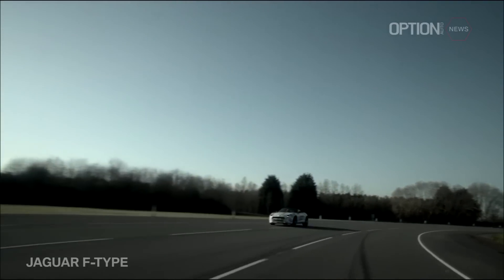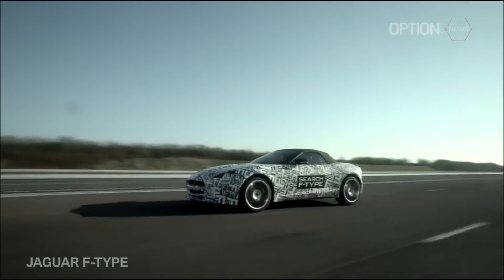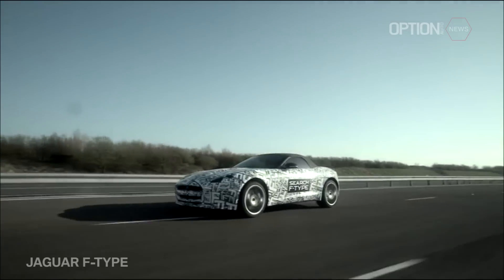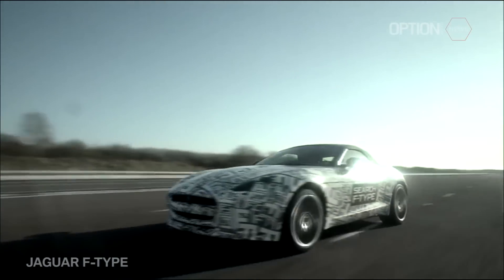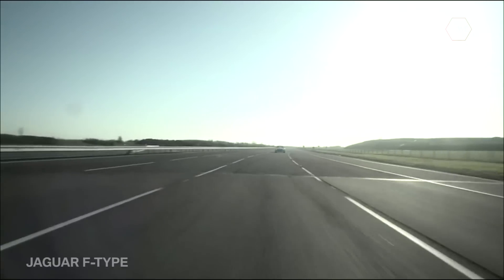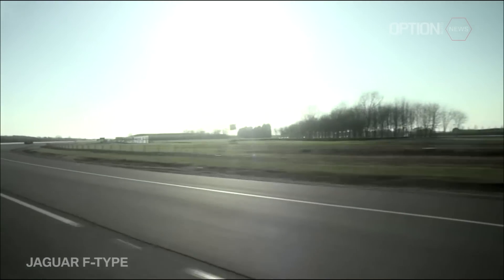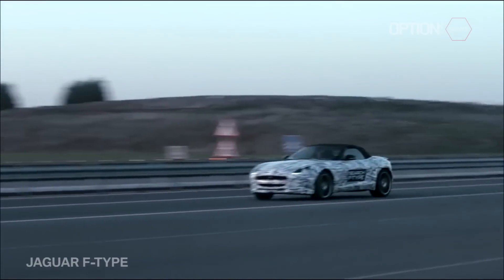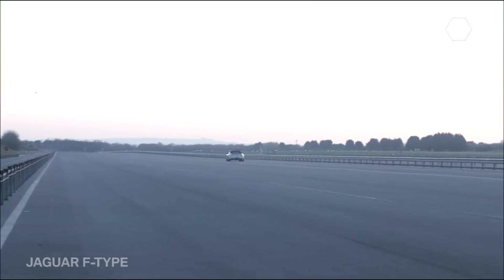2013 Jaguar F-TYPE Driving Scenes [HD] (Option Auto News)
DRIVING FOOTAGE OF THE F-TYPE CAMO CAR

Speaking at the New York auto show Adrian Hallmark, Global Brand Director, Jaguar Cars, confirmed: "We showed the C-X16 concept in September 2011, and the reaction to it has been so positive that we've accelerated our development of an all-new Jaguar sports car.

"That car will be called the F-TYPE, and it will be unveiled in production form later this year. The core appeal of Jaguar's cars is their sporting heart, and that heart will beat stronger than ever before in the F-TYPE. Its development is a vivid representation of the confidence and ambition of the Jaguar brand, and the desire amongst our engineers and design team to produce a world-leader in a market segment that we have been absent from for too long. But no longer - the F-TYPE is coming."

Utilising Jaguar's industry-leading knowledge of all-aluminium construction, the F-TYPE will launch as a convertible, and a strict two-seater with the focus uncompromisingly on delivering driver reward. A range of petrol engines will be available - including a new powerplant family - and all will deliver stunning sports car performance.

Today also marks the point that the F-TYPE's rigorous development schedule moves to final on-road testing, with engineering prototypes now leaving Jaguar's Castle Bromwich plant - the same plant at which the production cars will be built.

Ian Hoban, Jaguar's Vehicle Line Director said: "The engineering development of the F-TYPE has focused on delivering a heightened level of dynamic driving reward. We are excited about our progress to date and are looking forward to soon being able to demonstrate what we have achieved."

Ian Callum, Director of Design, said: "A true sports car needs to be pure in both its purpose and its form; to have the opportunity to produce such a car for Jaguar has been a privilege both for myself and for my team. The C-type, D-type and E-type Jaguars were all sports cars that held true to this principle in their era, and the F-TYPE will hold true to that same principle in its time, a time that is soon to arrive."

The F-TYPE will join Jaguar's existing range of cars - the XF saloon and Sportbrake, XJ saloon and XK coupe/convertible. Full F-TYPE technical and range details will be announced later in 2012. It will go on sale in mid 2013.